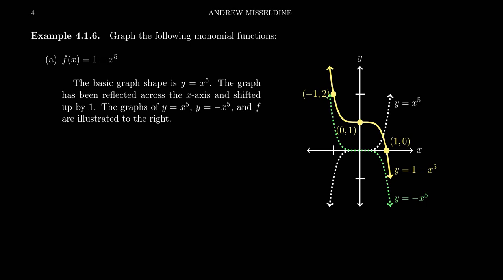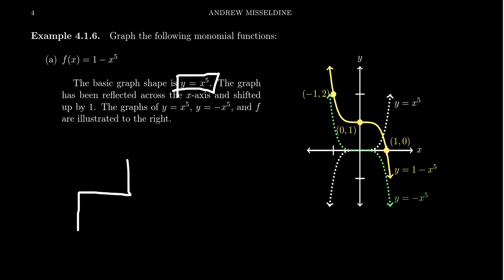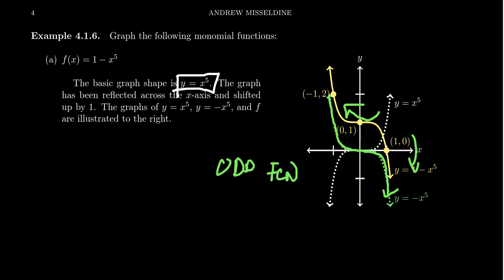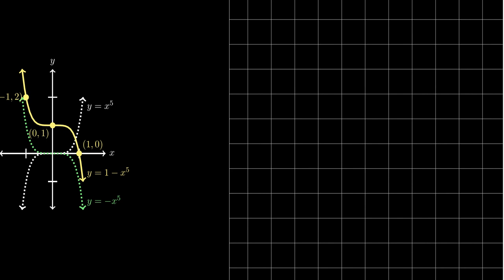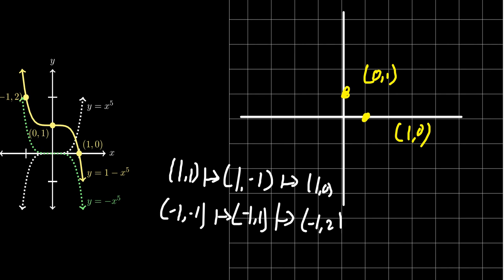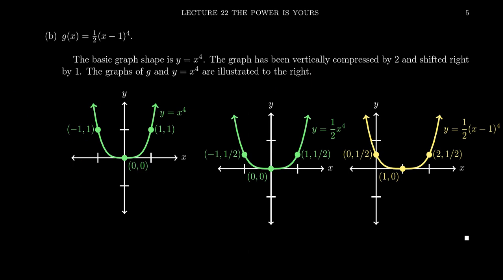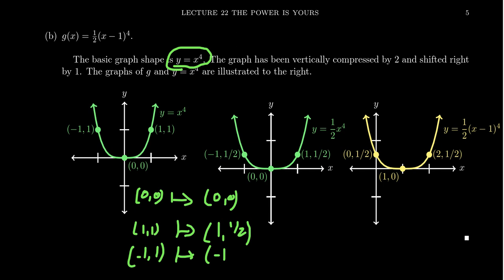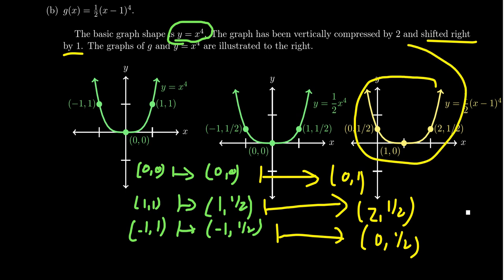Graphing Monomials by Transformations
In this video, we demonstrate how to graph polynomial functions using graph transformations of monomial functions.

This is lecture 22 (part 2/5) of the lecture series offered by Dr. Andrew Misseldine for the course Math 1050 - College Algebra at Southern Utah University. A transcript of this lecture can be found at Dr. Misseldine's website or through his Google Drive